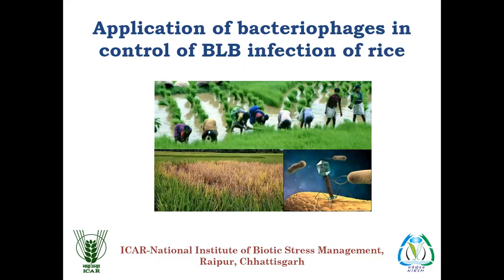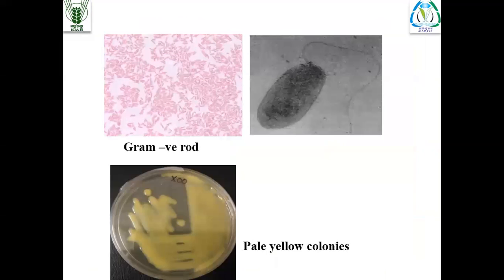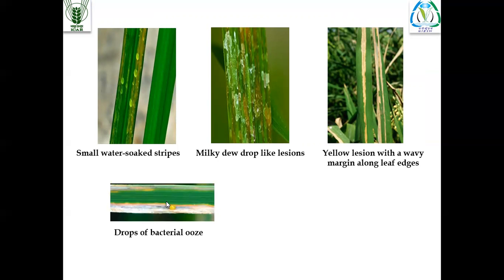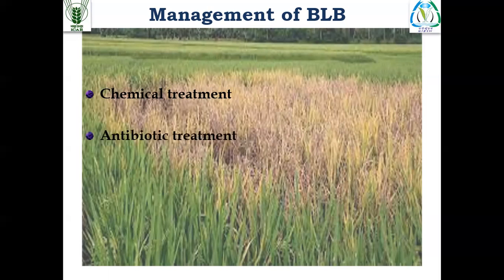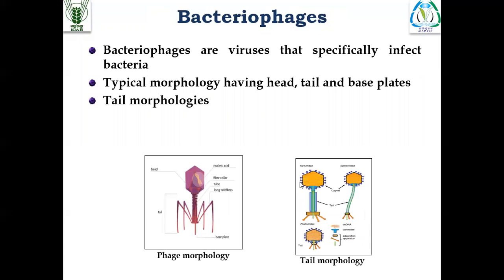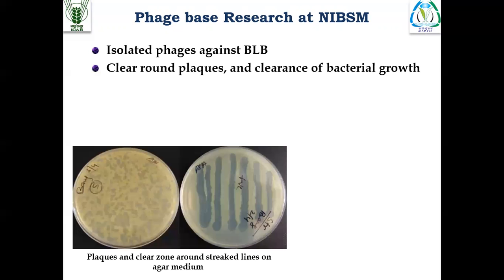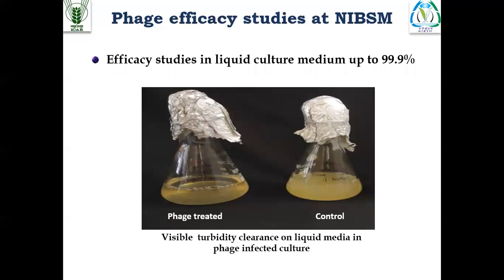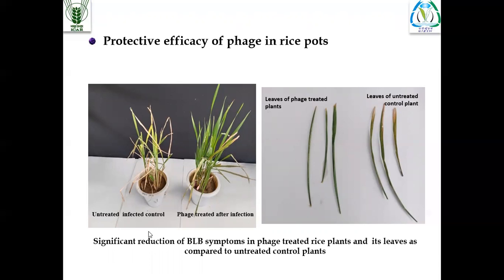Application of Bacteriophage in control of BLB infection of Rice